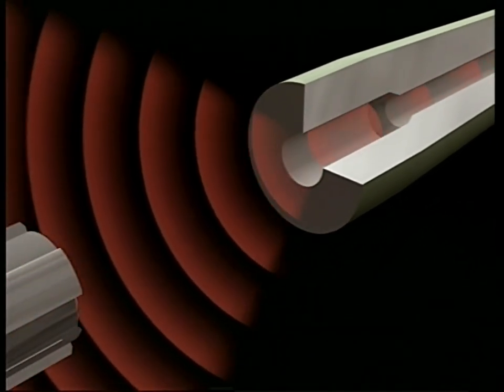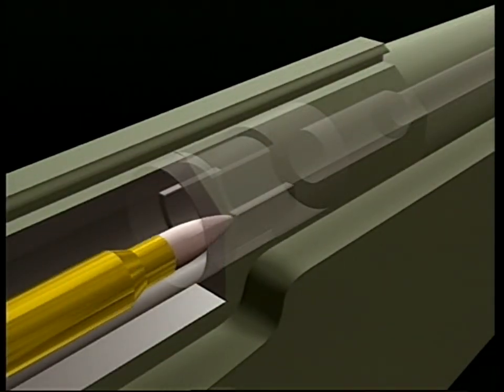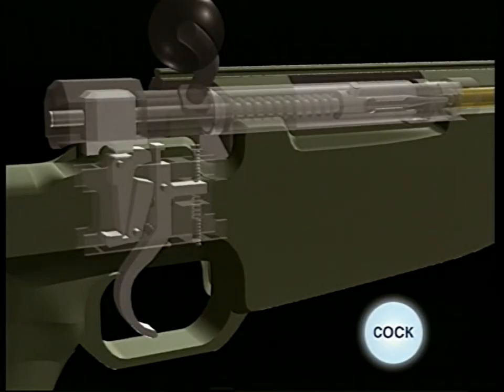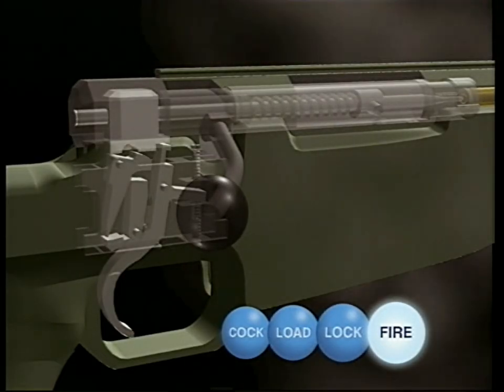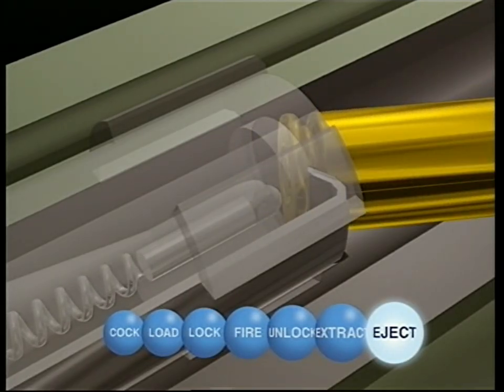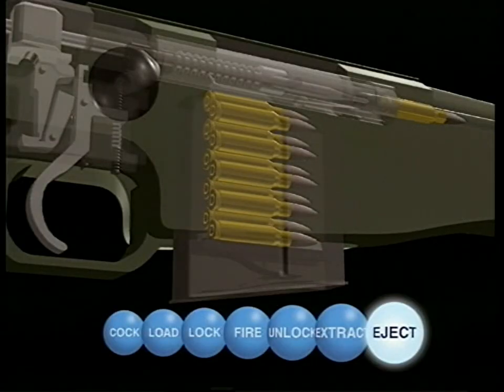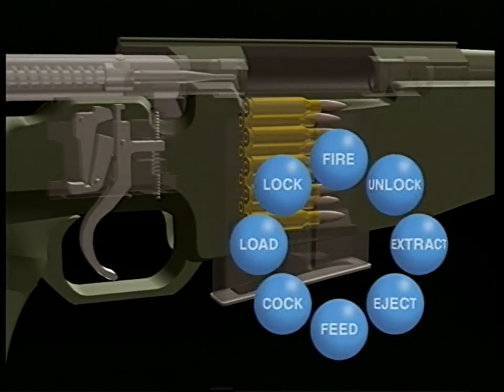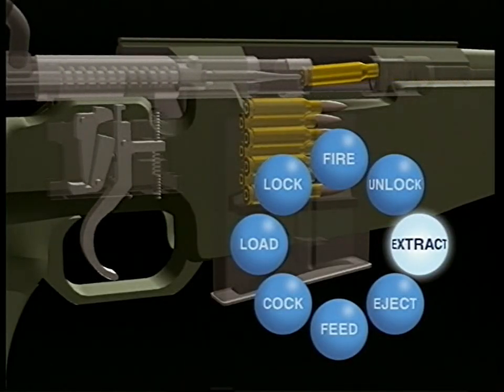Sniper rifle action of mechanism AW.wmv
How sniper rifle action of mechanism work. This video is for learning purposes about how inside mechanism of a sniper rifle work. From the loading the ammo until the bullet leaving the muzzle.